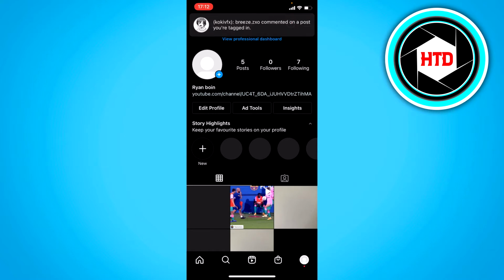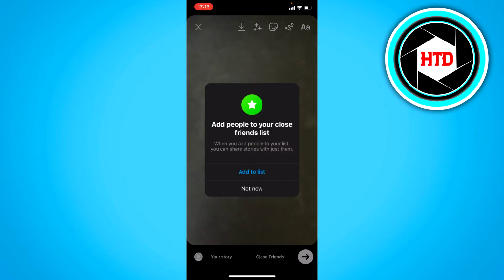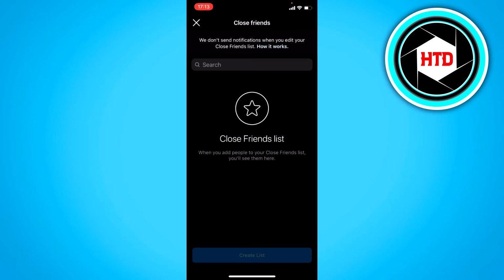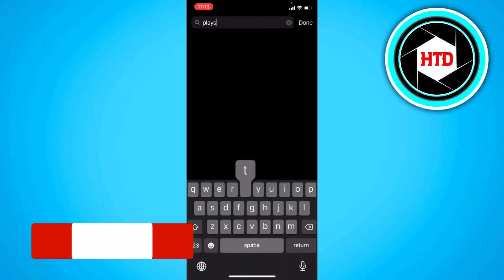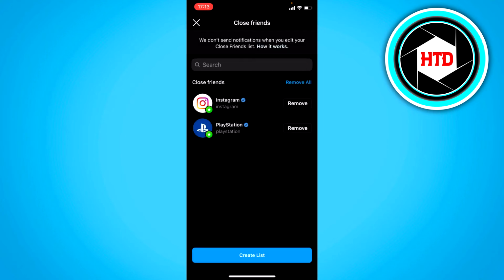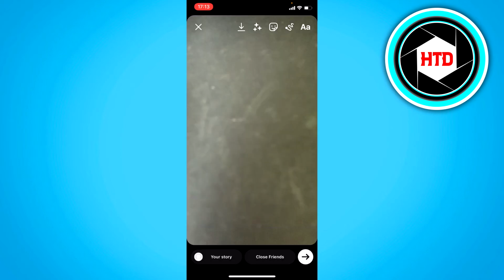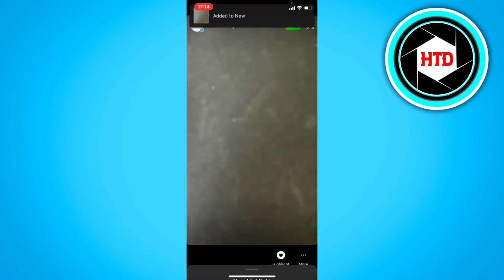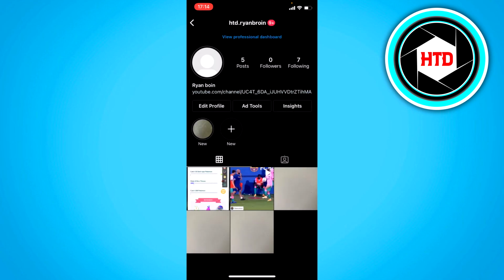How to Make Your Instagram Highlights PRIVATE. Easy In (2025)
Learn How to Make Your Instagram Highlights PRIVATE. It is super easy and you can do it in just a few minutes.